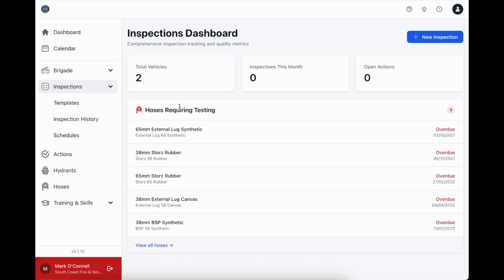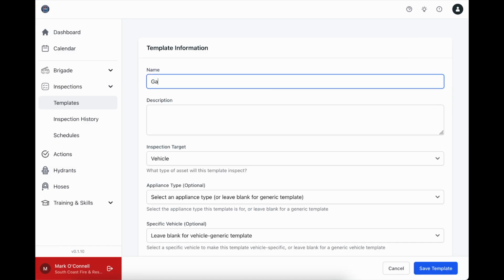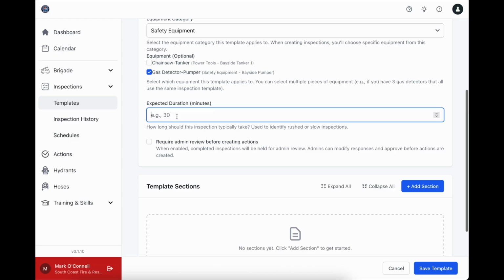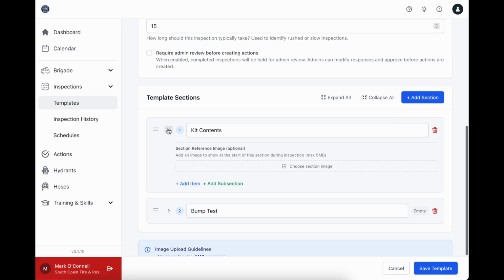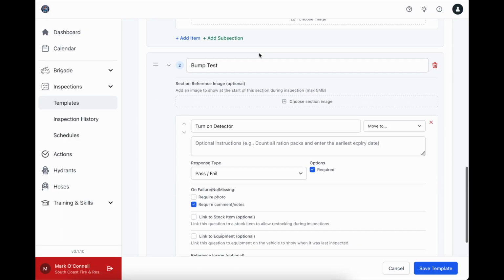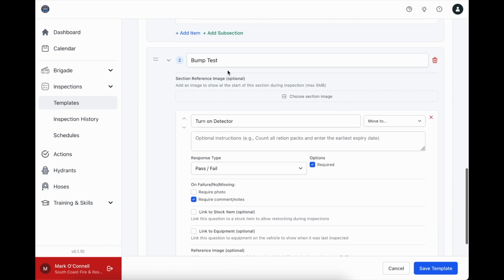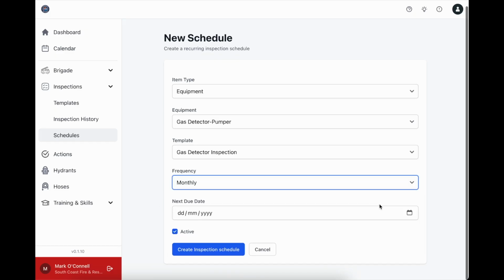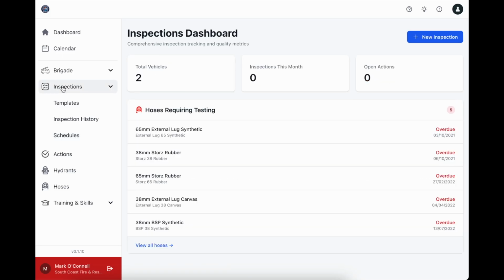6. Equipment Templates & Schedules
Create equipment inspection templates and inspection schedules.